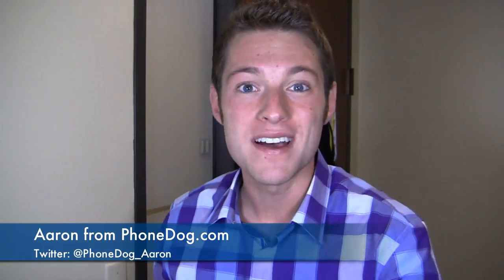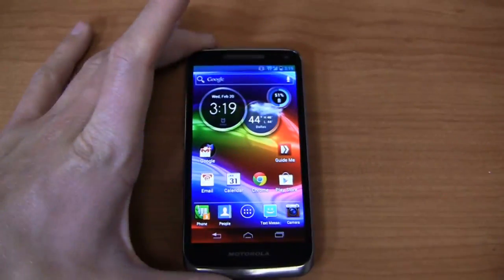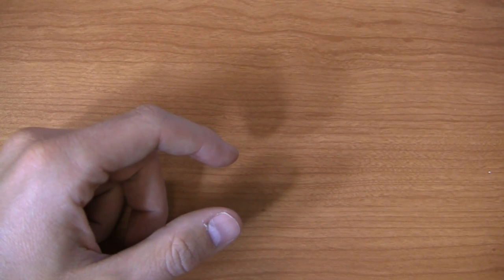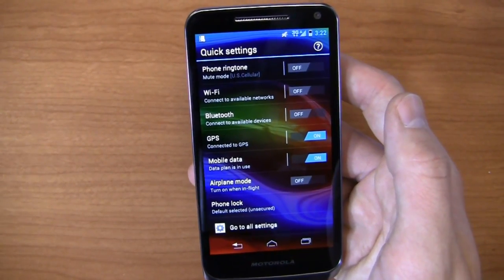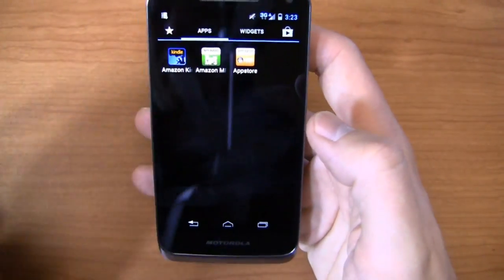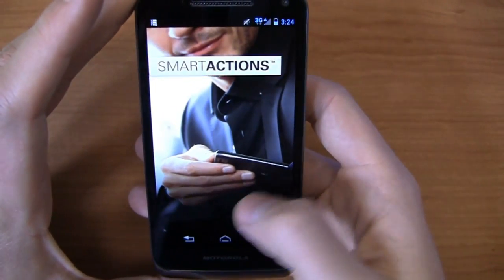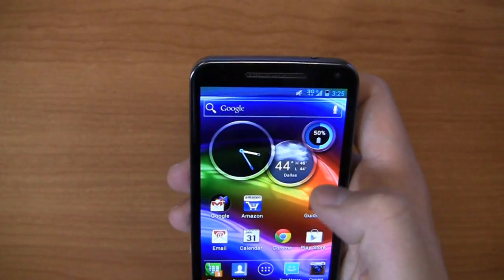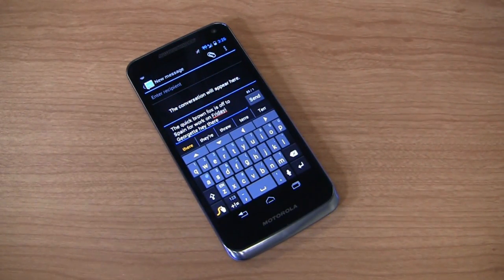Motorola Electrify M Review Part 1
Though the market would tell you otherwise, there's still room for smaller high-end Android smartphones, and US Cellular's Motorola Electrify M is aiming to hit that crowd.  Featuring a 1.5 GHz dual-core Snapdragon S4 CPU, the Electrify M's claim to fame is a nice little 4.3-inch AMOLED display that makes it easy to hold in one hand.  Other features include an 8-megapixel camera with 1080p HD recording capabilities, a 2,000 mAh non-removable battery, and Android 4.1 with Motorola's UI.

It's a refreshing alternative to the 4.5+-inch choices out there, and closely resembles the DROID RAZR M on Verizon.  Is this 4G LTE-powered smartphone a good choice for US Cellular customers?  Part 1 of 2.